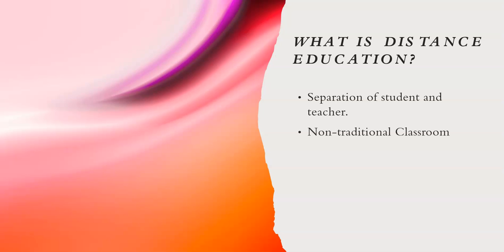ISTC 603- Module 1- Defining Distance Education